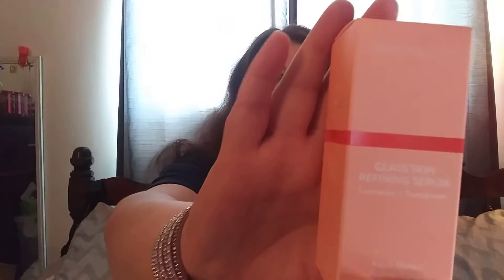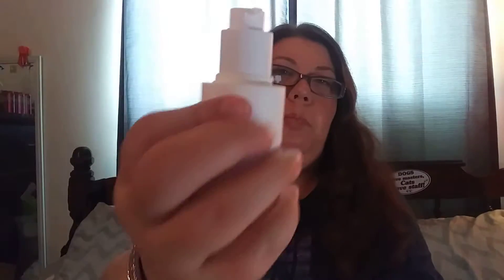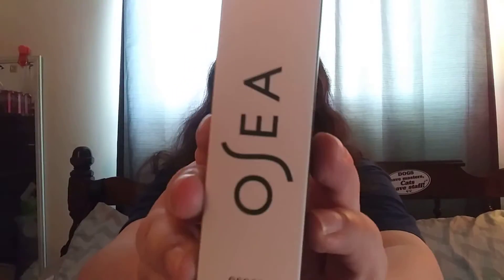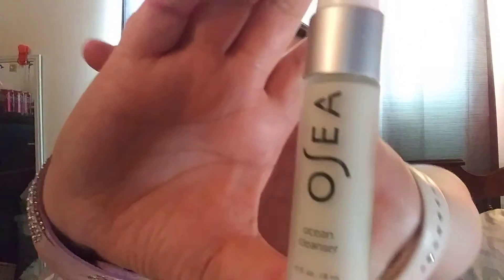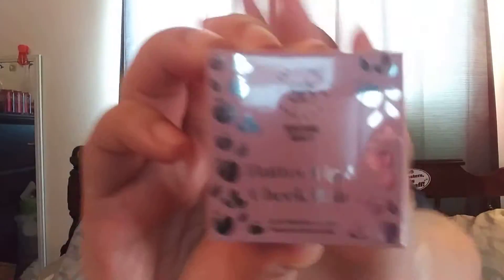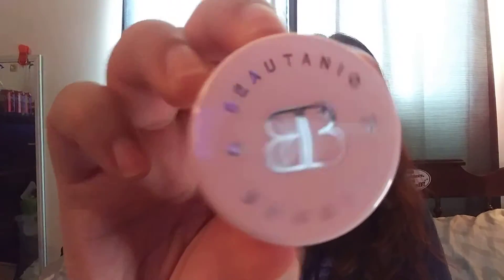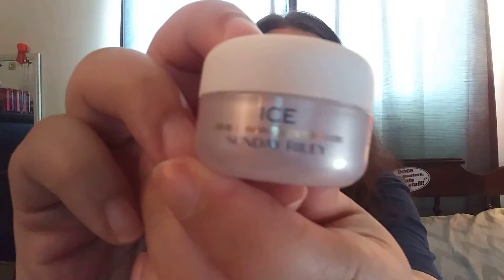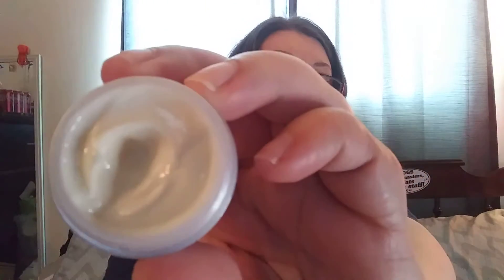July 2020 Allure Beauty Box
The Unboxing of the July 2020 Allure Beauty Box